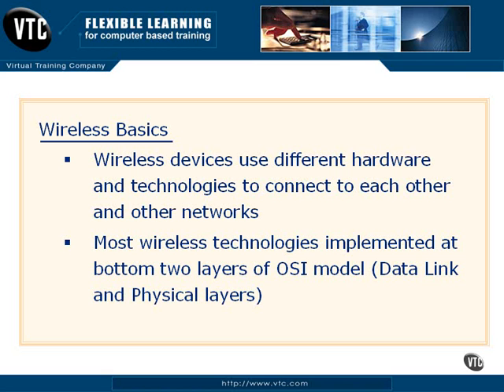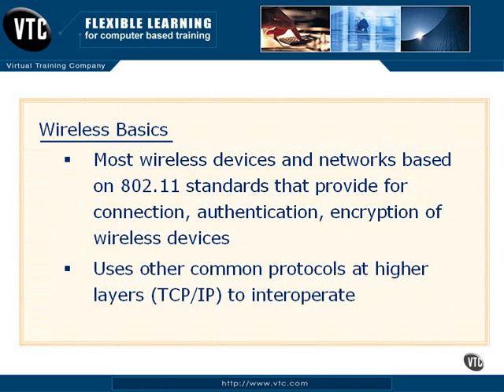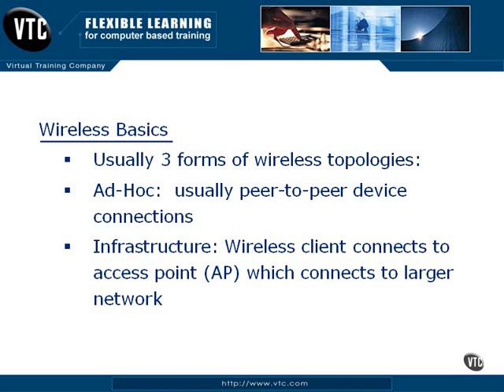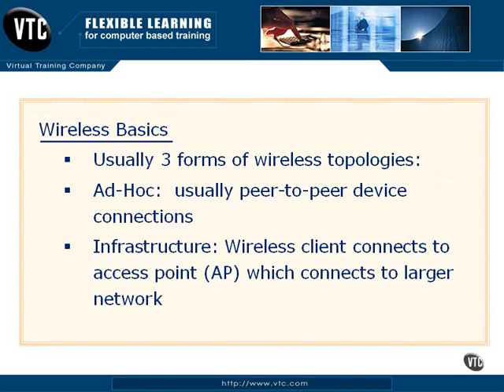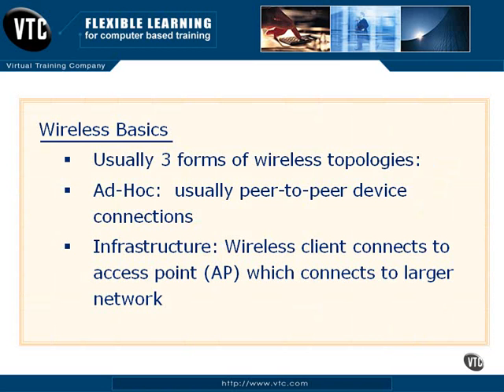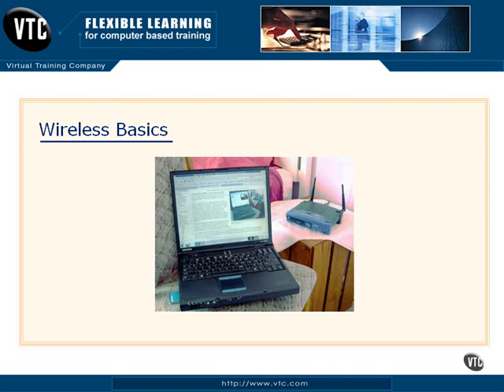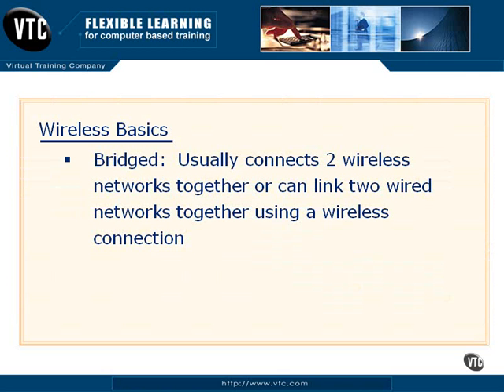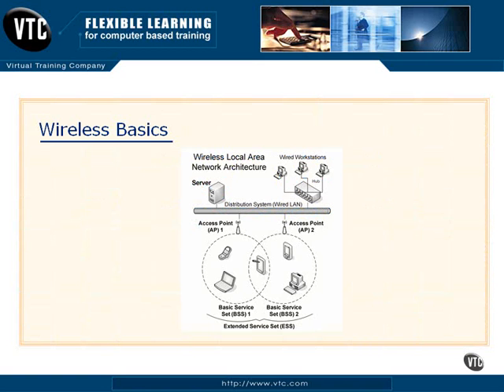3 Wireless Basics